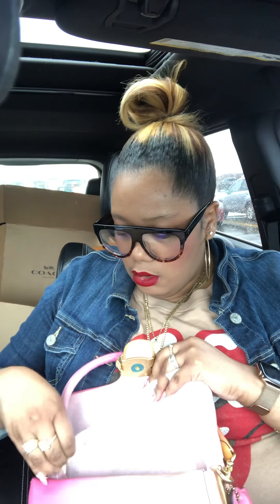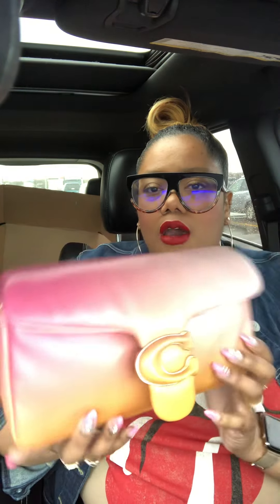Just Dropped!! Stunning New Coach Tabby colorway! Coach pillow tabby in ombré Reveal/Quick overview!